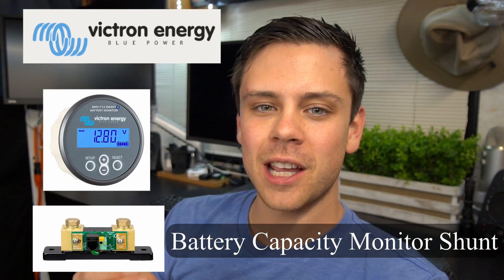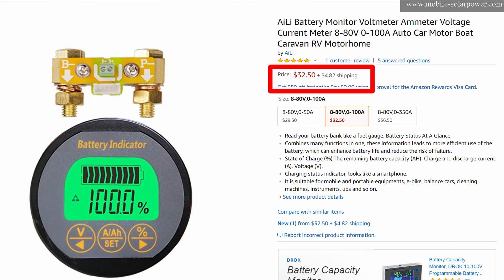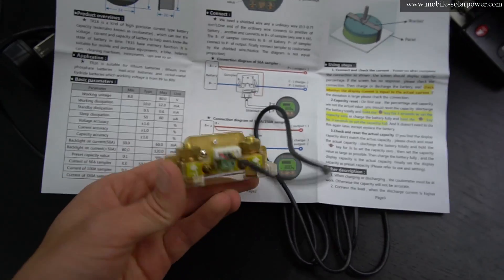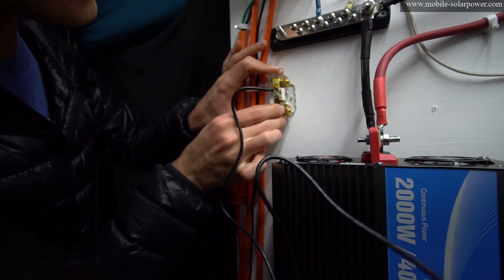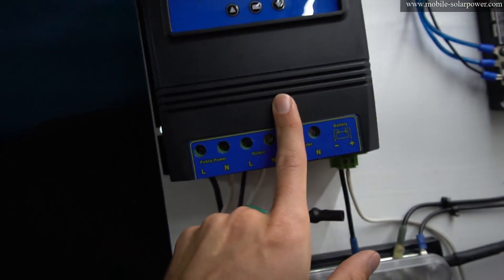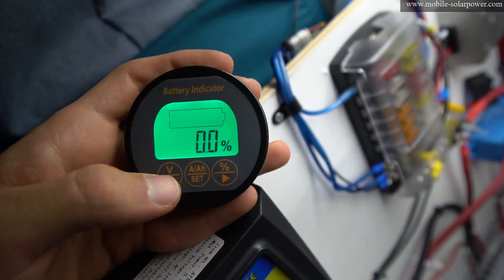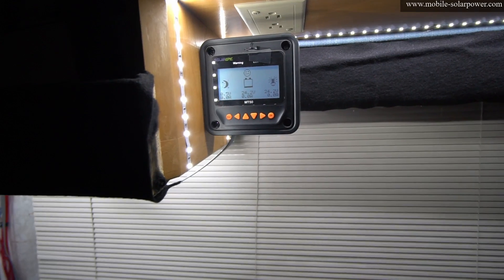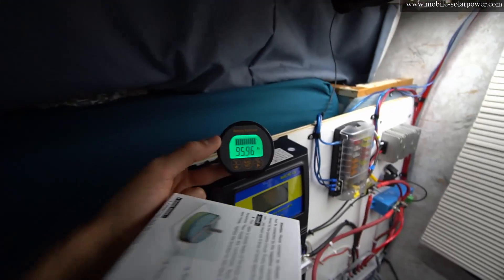$200 Victron Solar Battery Monitor? Try this $30 Chinese one instead! Great for Off-grid Solar